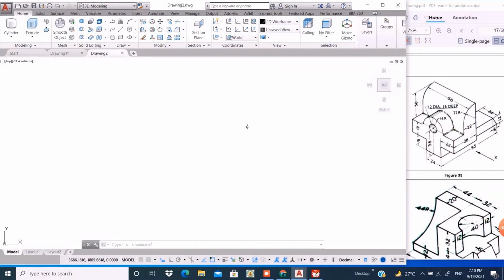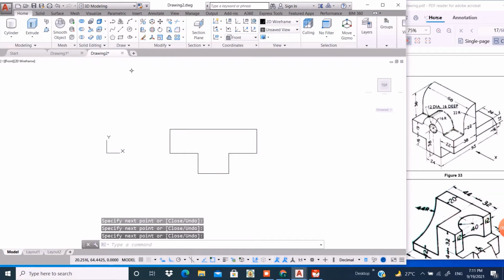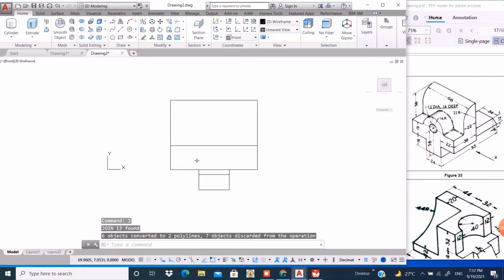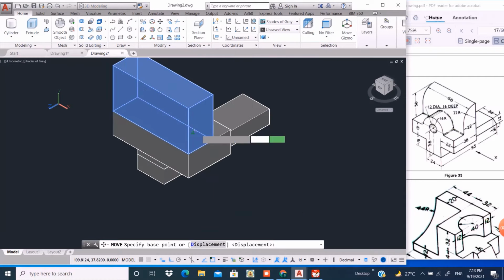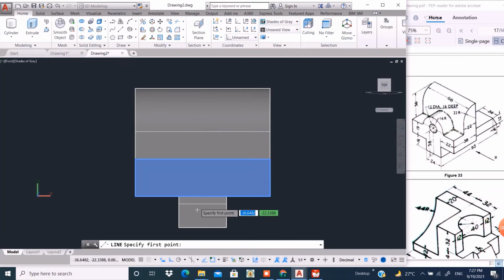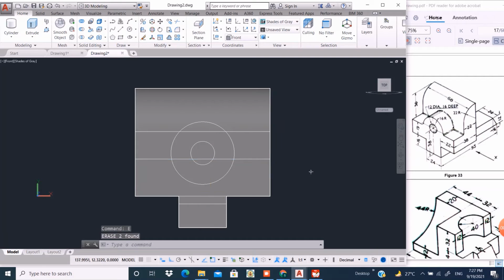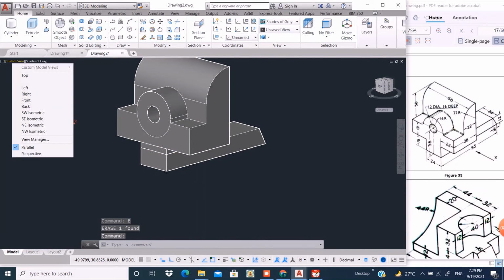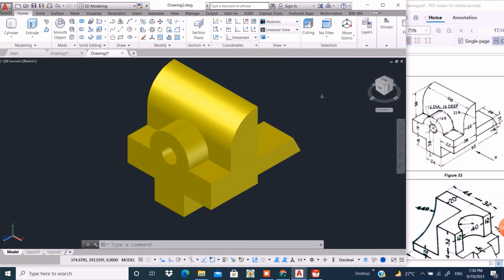3D Machine Design 33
In this Tutorial video I have described how to draw 3D machine design in Autocad software in very simple way step by step. A link of PDF file has been shared for practice yourself.